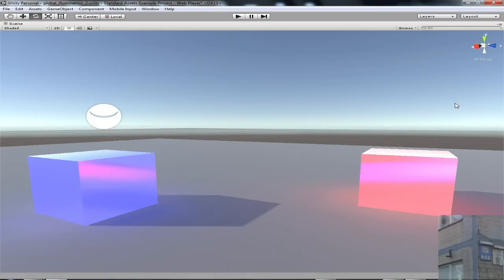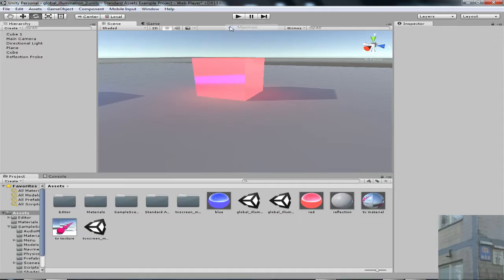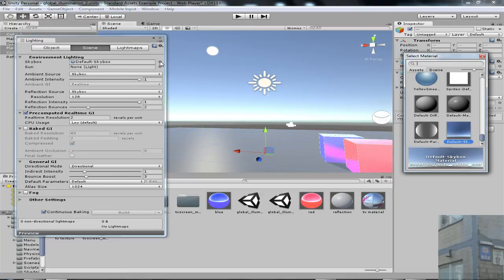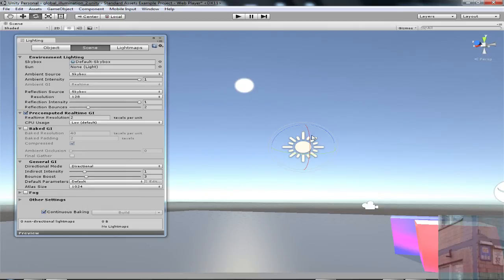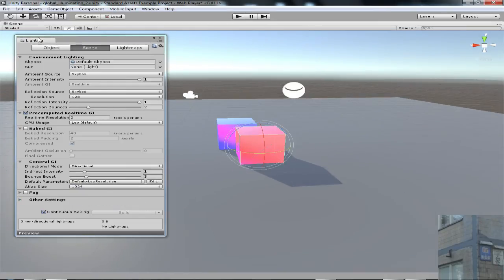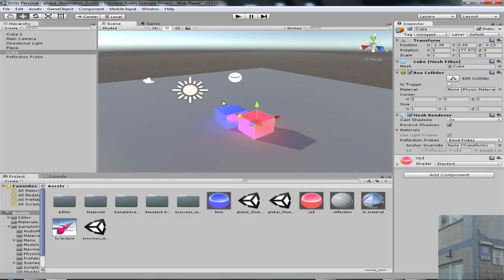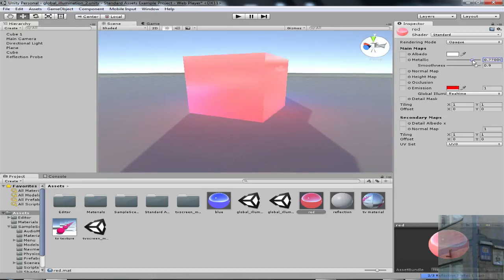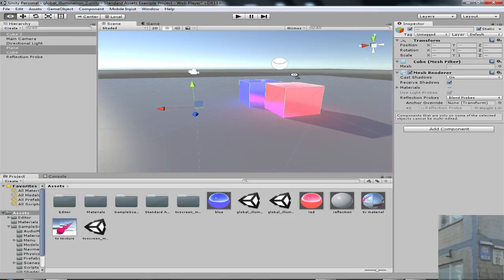Unity - Global Illumination & Reflection Probe - Tutorial & Tips and Tricks (4 GB RAM)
This video is more "Tips and Tricks"-like than a "Tutorial". You were warned.

P.S.: I became very sick right after I recorded this video. ILLUMINATI CONFIRMED. Seriously, sorry for my boring voice. I'm really now a little better - and decided to add here this P.S.

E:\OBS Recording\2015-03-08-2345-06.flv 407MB